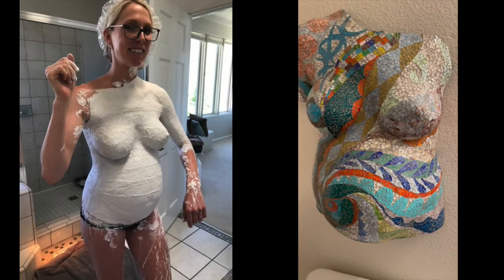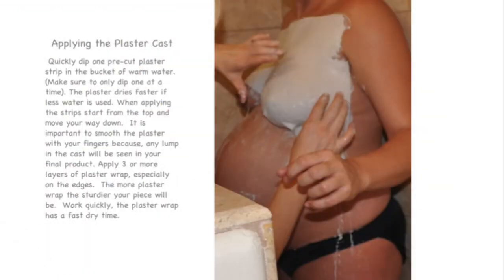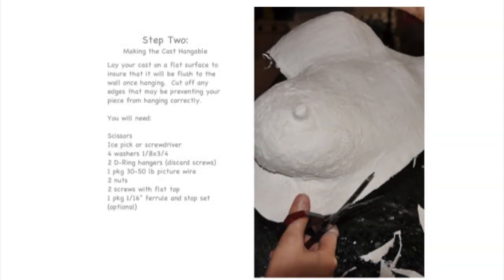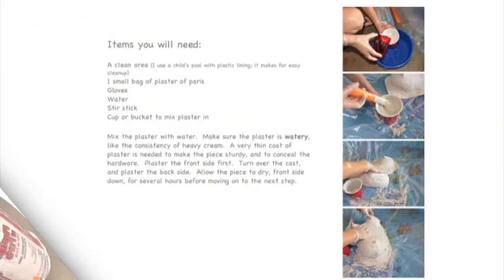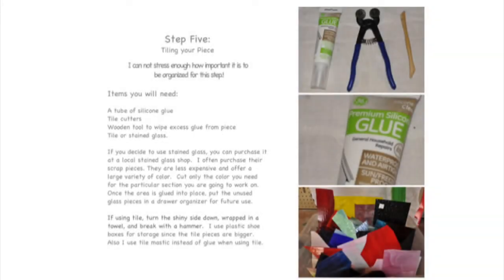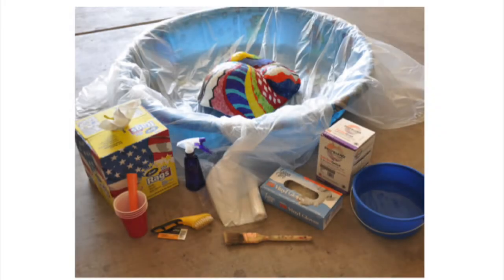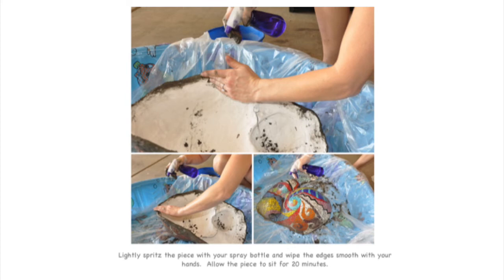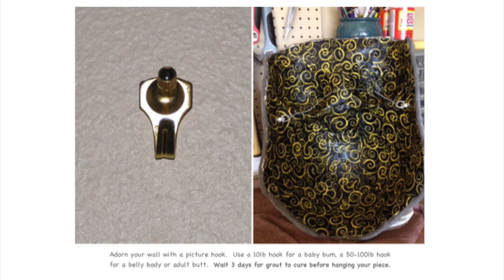Mosaic Body Cast; pregnancy, mastectomy, baby bums....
I created Belly bodies 22 years ago when I had my first son.  Through the years mosaics have become a passion of mine. I love having art with meaning in my home. I am working on a piece now... my chest before my mastectomy. I loved my breasts before my mastectomy but I love them even more now... I am cancer free. This art will signify the journey I have been on. Its a labor of love but the end product is worth every moment spent. If you have any questions during your project please don't hesitate to ask. I am here for you.

❤️Polly

These are some of the products I use:

❤️Plaster Wrap:

❤️Silicone Glue:

❤️Glass Cutters:

❤️Plaster of Paris:

❤️Drawer Organizer: